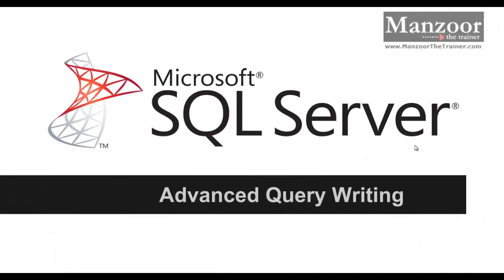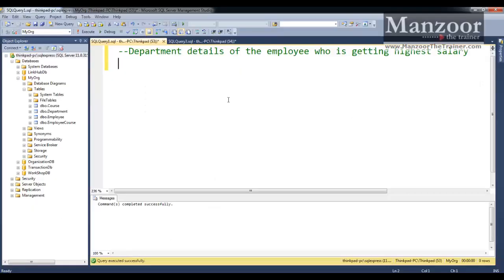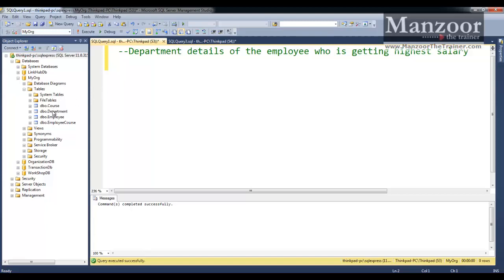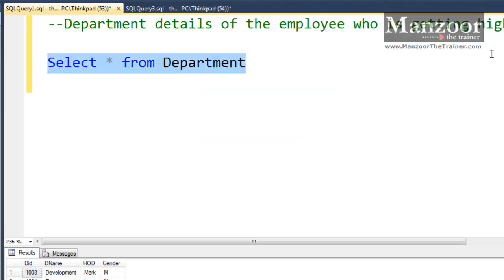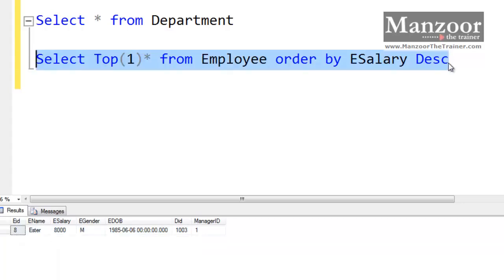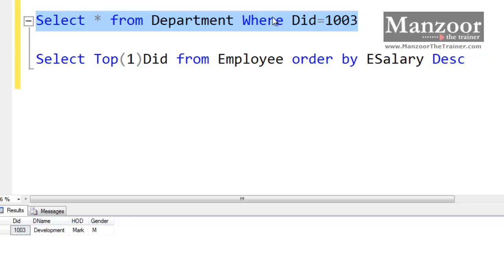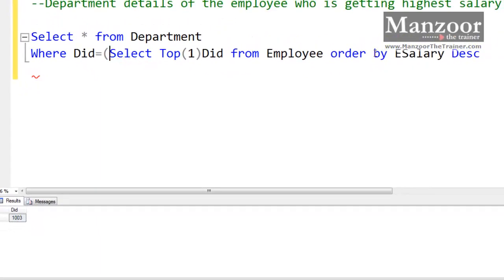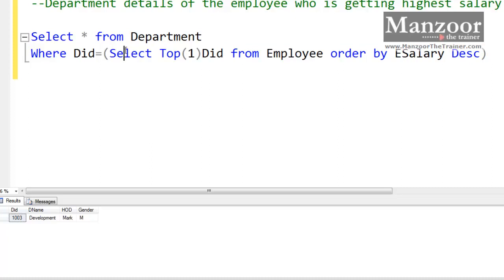7 01 Scalar SubQueries